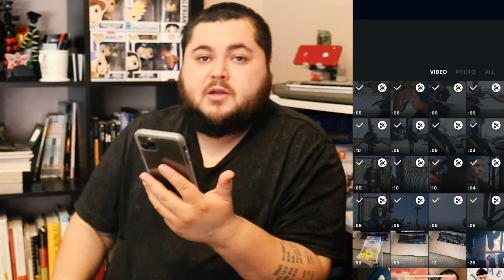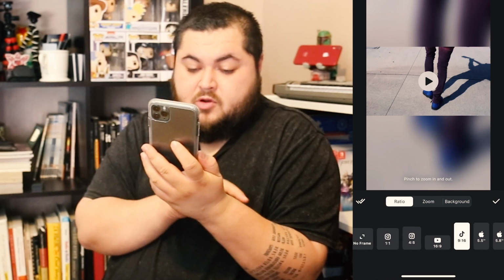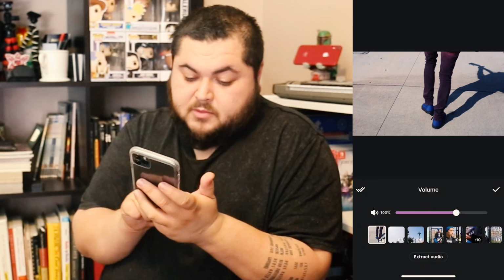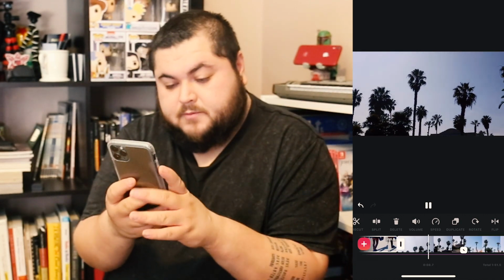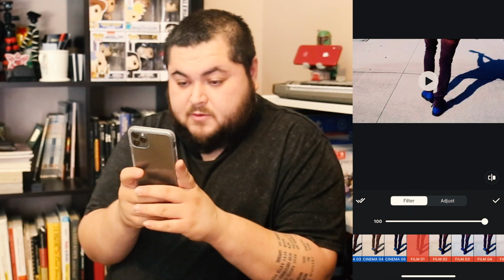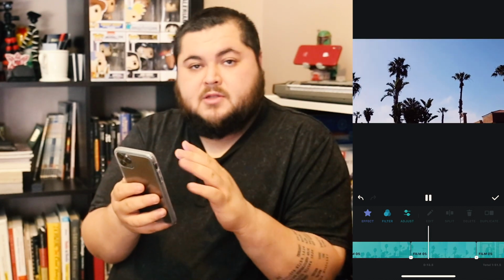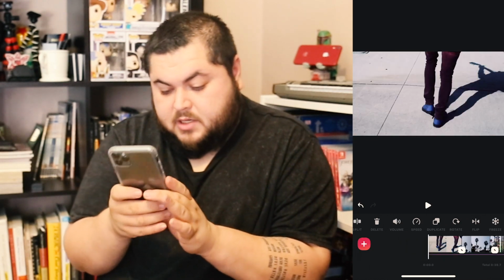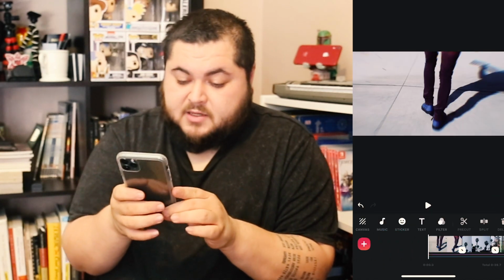How to make videos in your phone using InShot